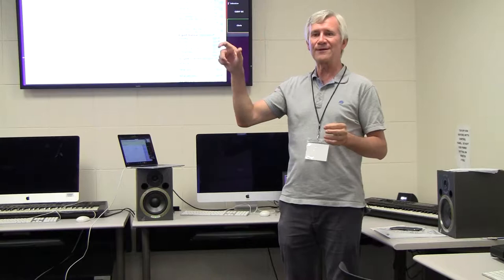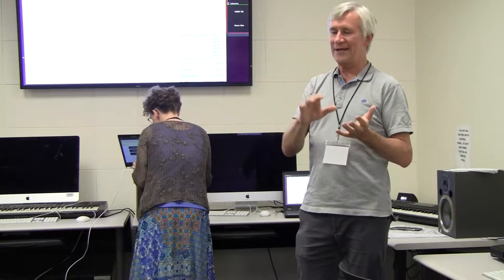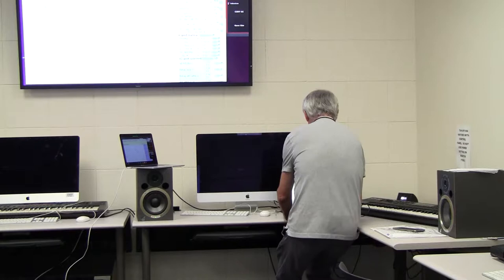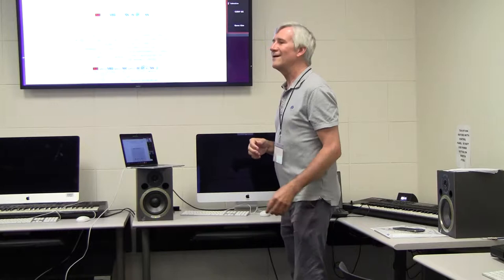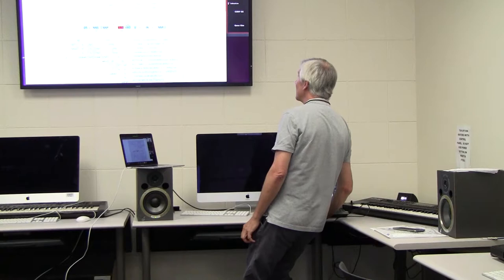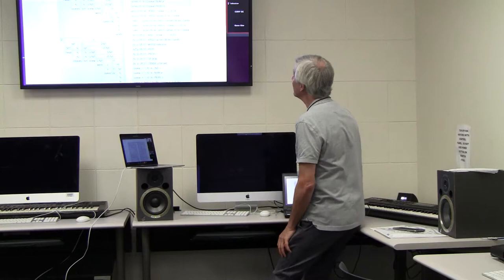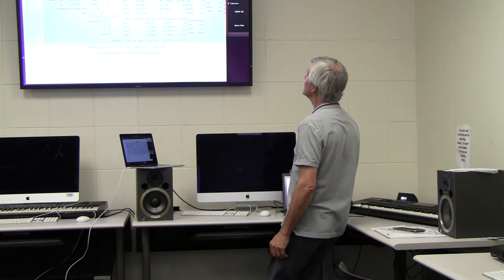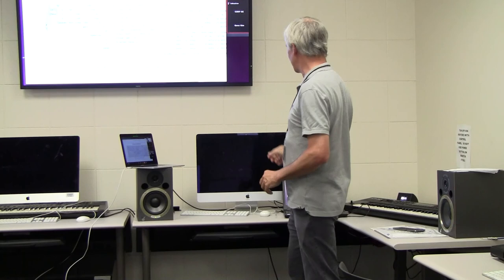HPSG 2017 Tutorial, Part VI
Tutorial on HPSG and Implementation at the 24th International Conference on Head-Driven Phrase Structure Grammar

Emily M. Bender and Dan Flickinger